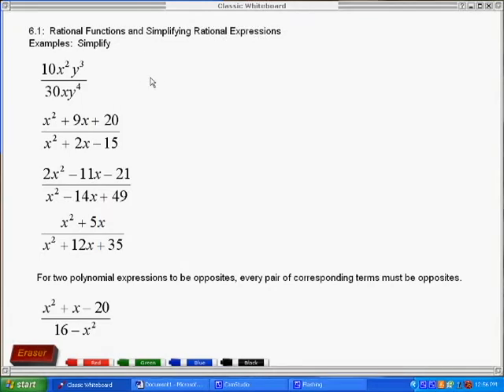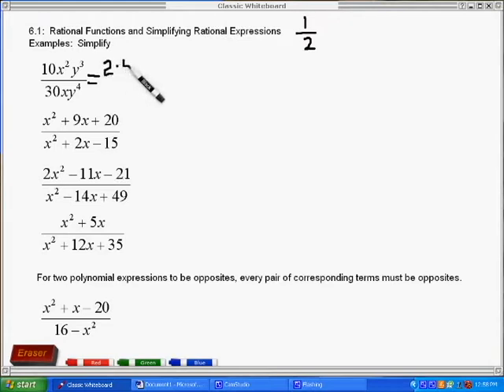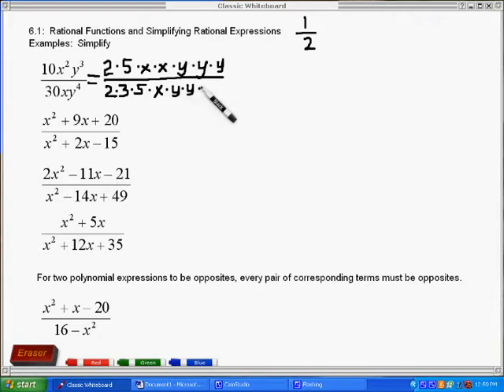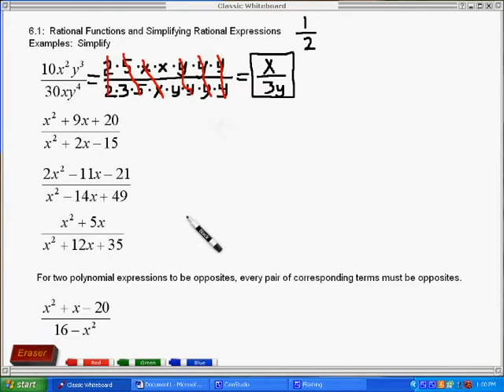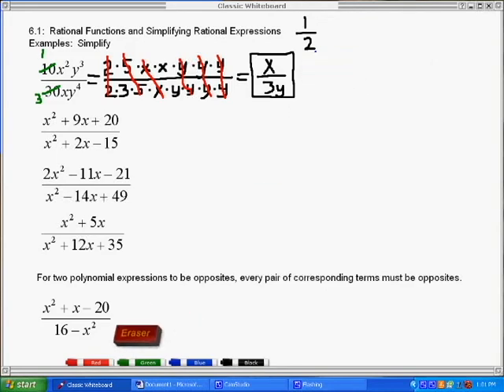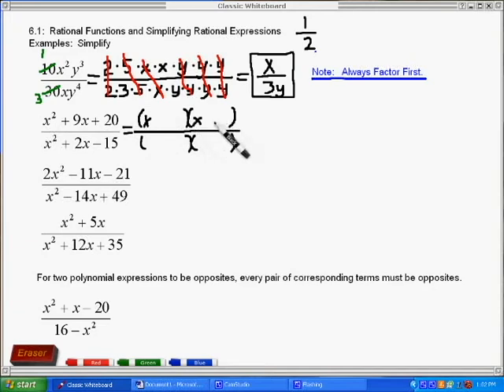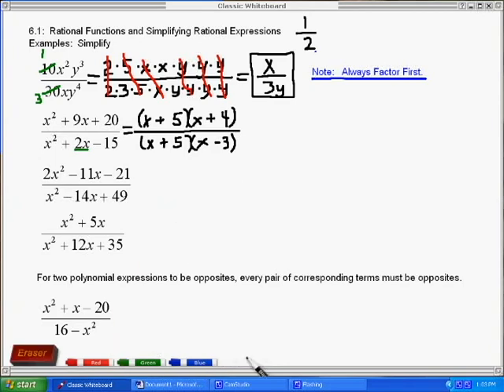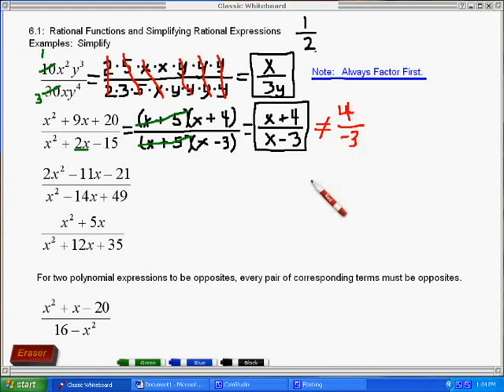Simplifying Rational Expressions Pt 1